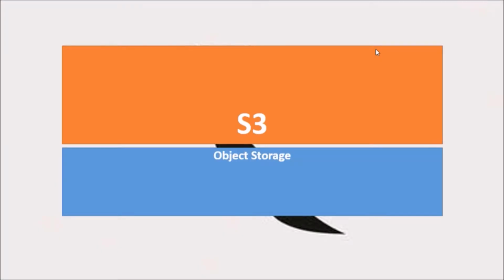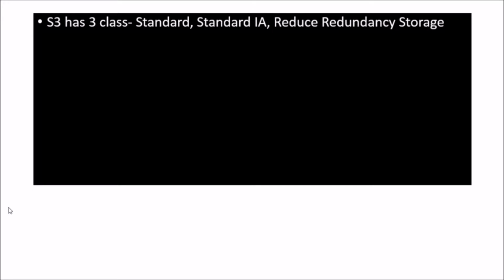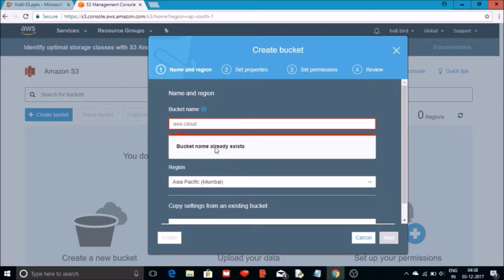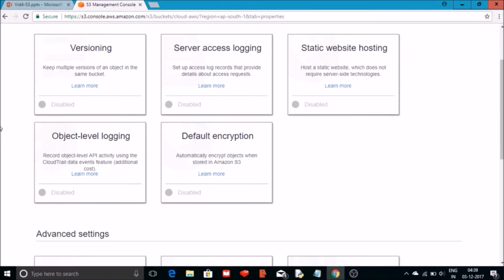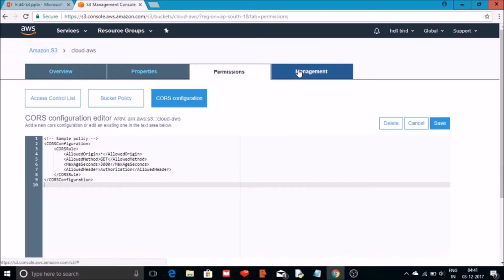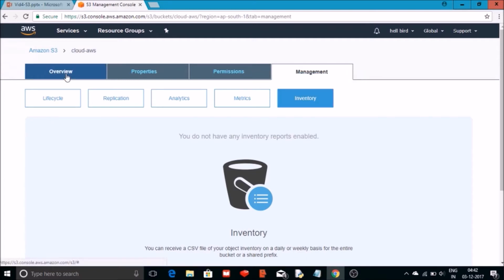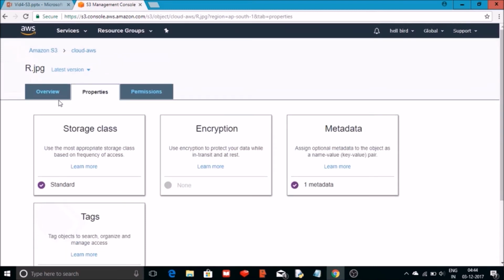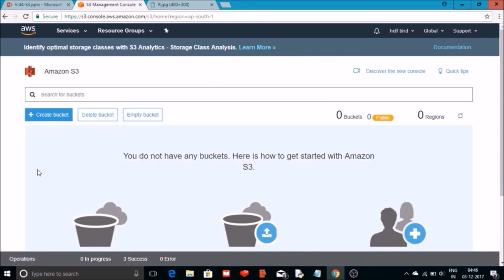AWS-V8 S3 Intro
This video is for simple storage service which is object based storage service provided by AWS